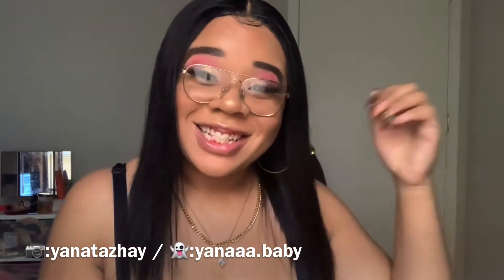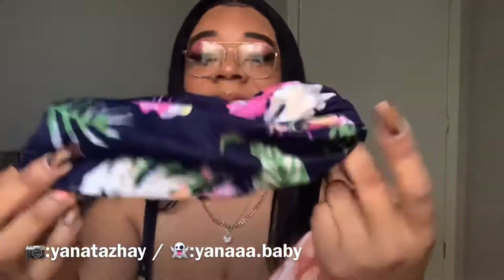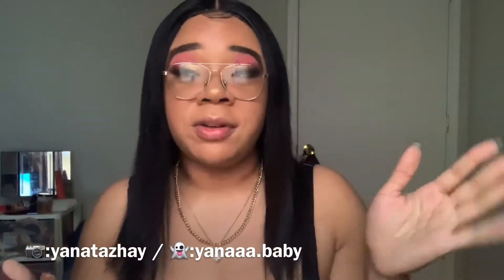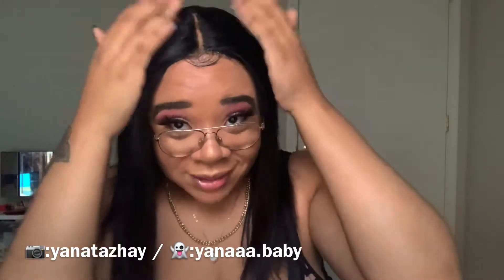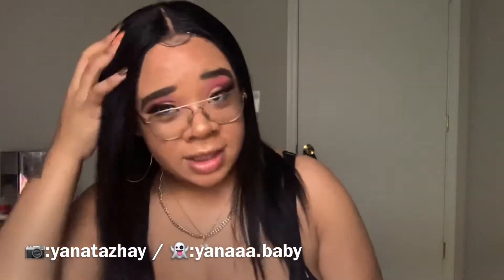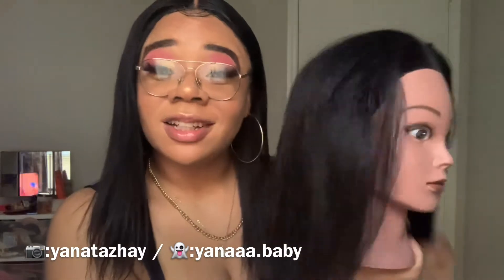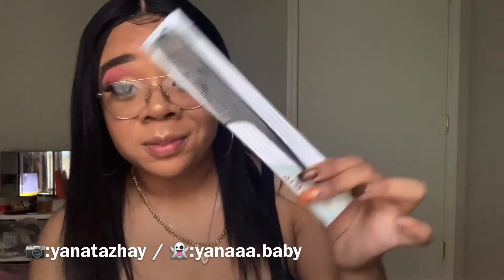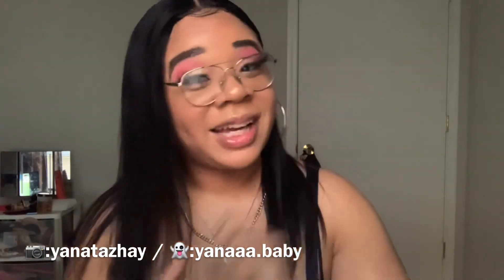16” U-Part Wig + Mannequin Head| Jelyne Beauty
THANK YOU JELYNE BEAUTY💜

Link to wig

Link to mannequin head

Follow them on Instagram: @jelynebeauty